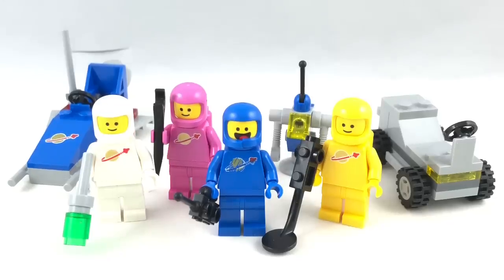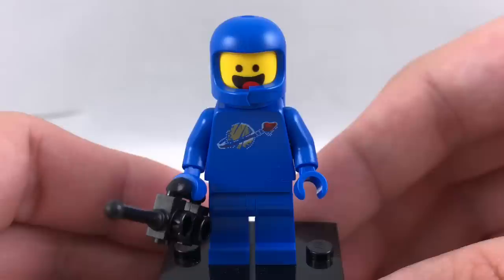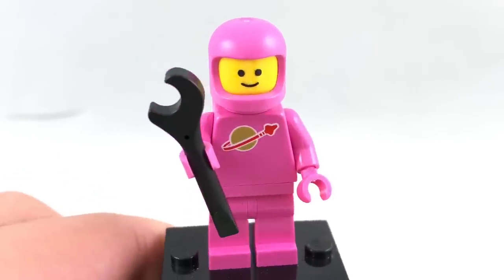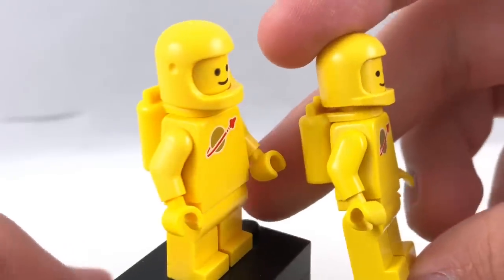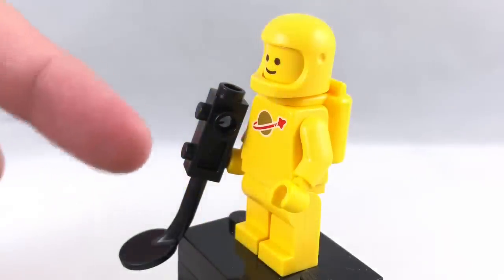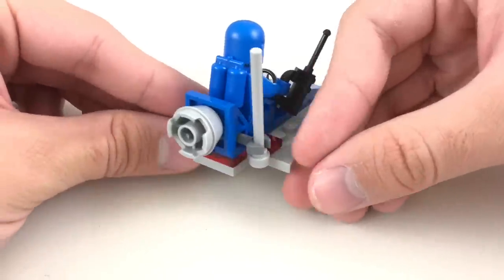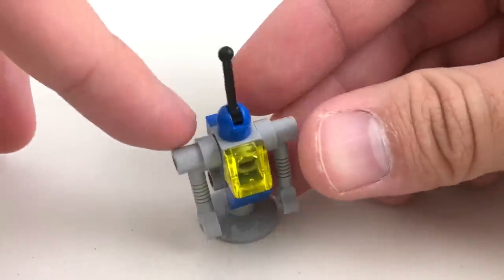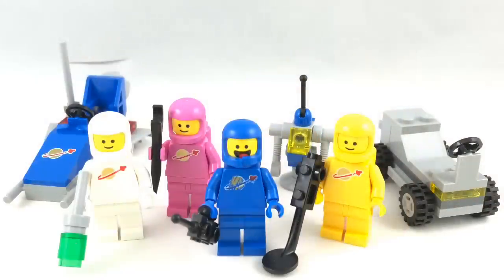The LEGO Movie 2 Benny's Space Squad review! 2019 set 70841!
Here's a review of The LEGO Movie 2 Benny's Space Squad set - an amazing tribute to classic LEGO Space sets!
COMMENT RULES:
1) No number spam (as in 1st, 2nd, 3rd, etc). This is annoying and usually has NOTHING to do with the video. Also no "I'M EARLY" jokes. Those, again, have nothing to do with the video and are rarely constructive. Or comment spam, like "Legend has it nobody can like this comment!"
3) Don't be offensive. I'm keeping this one vague for a reason. Keep everything PG-rated, not even PG-13.
4) Don't spoil movies that just came out in theaters (as in, within a one month window).
5) Treat others with respect.
6) No political discussion, please. I'll remove any comments that break these rules. This is NOT because I'm an advocate for censorship, but rather because I like this to be a family friendly channel.
7) No comments counting up or down to a certain day, like what Kremit used to do. The joke has ran its course...